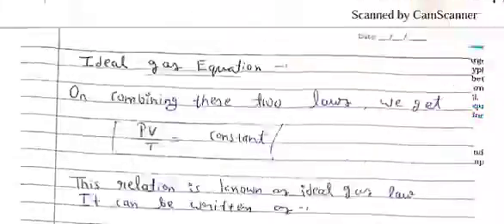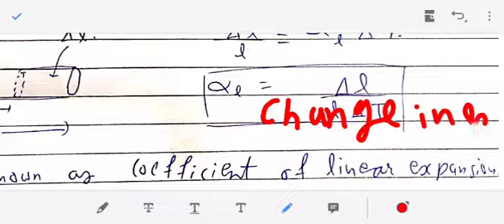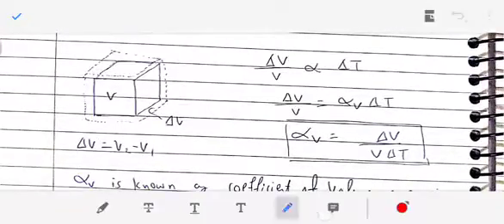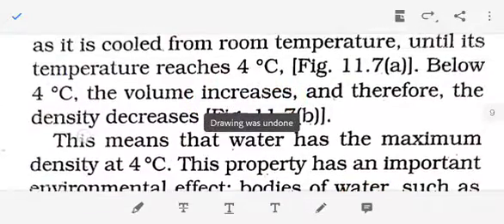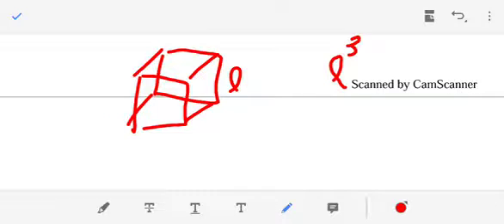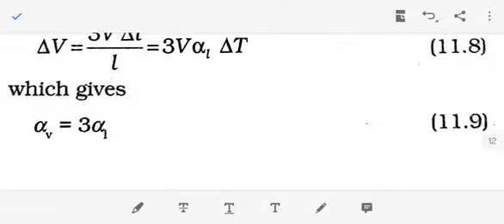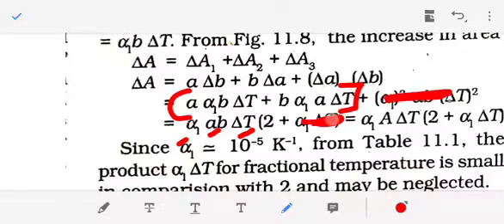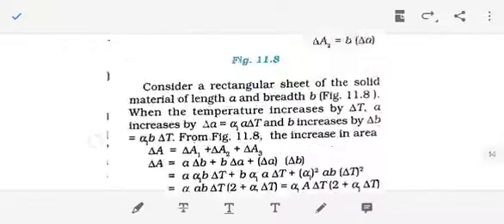Class 11th Physics Thermal expansion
Linear expansion ,Area expansion, Volume expansion and relation between them